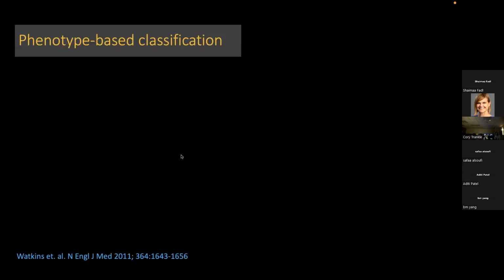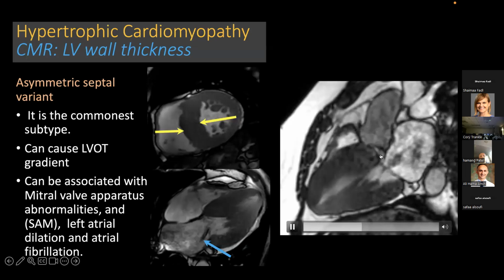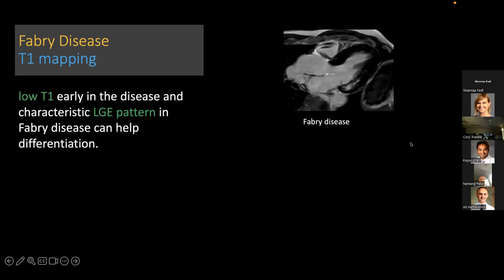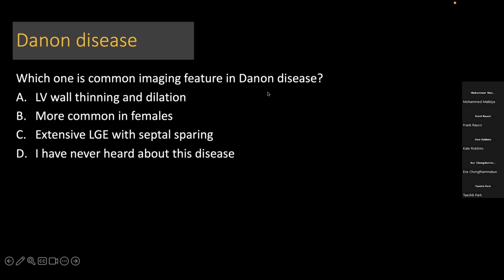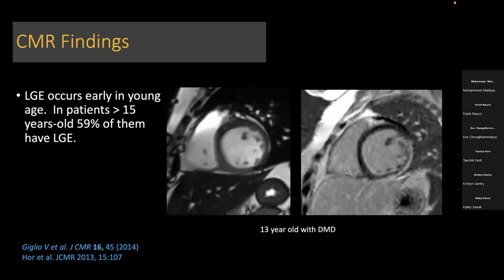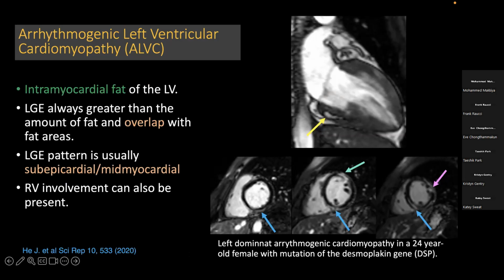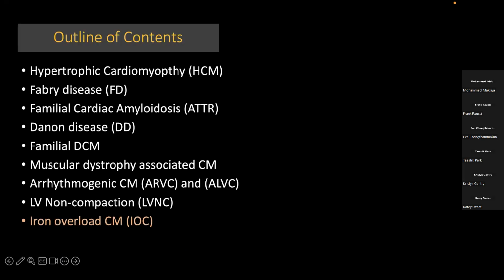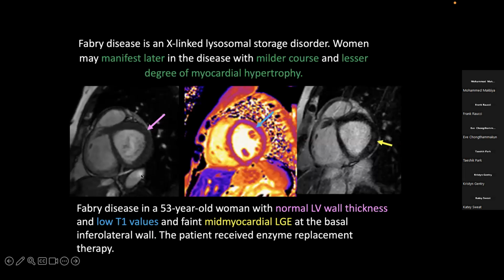Cardiovascular Magnetic Resonance of Hereditary Cardiomyopathy - Shaimaa Fadl, MD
Shaimaa Fadl, MD
Assistant Professor, Department of Radiology, VCU School of Medicine